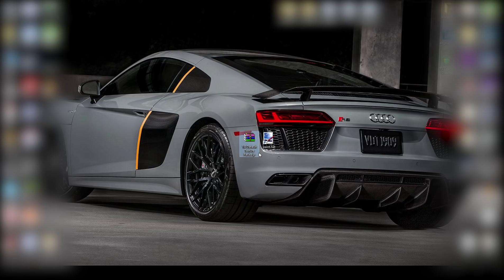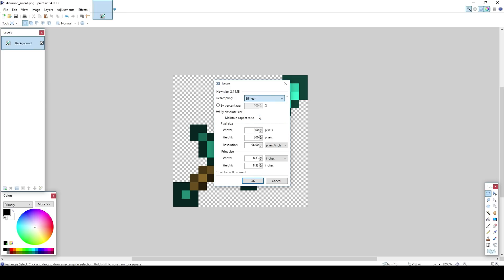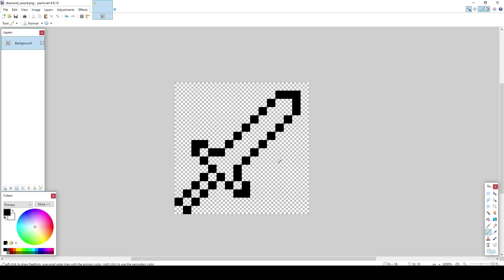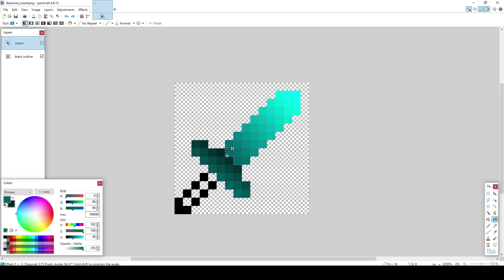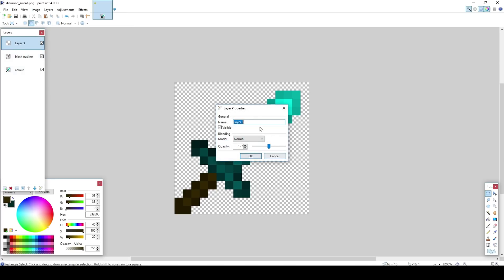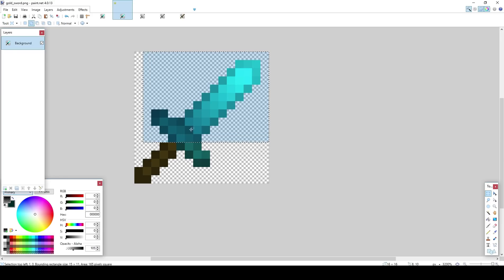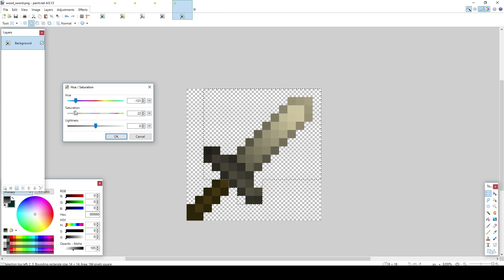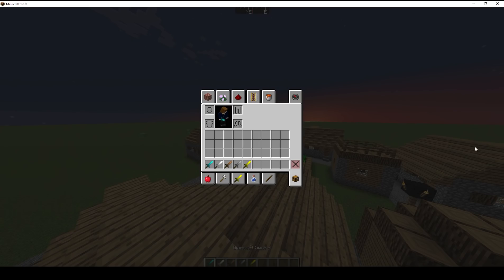Texture pack tutorial (Swords)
►today I'm doing a one off thing, I'm doing a tutorial